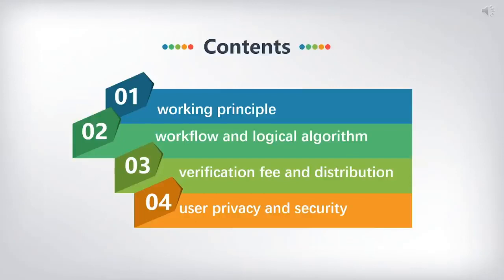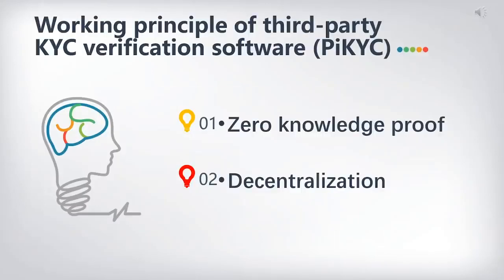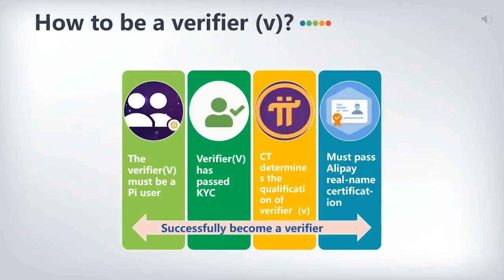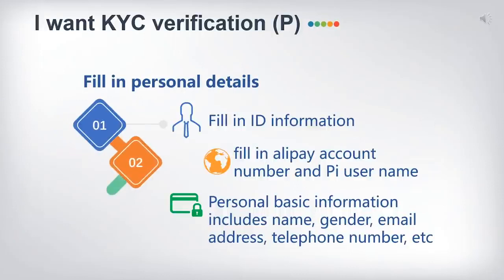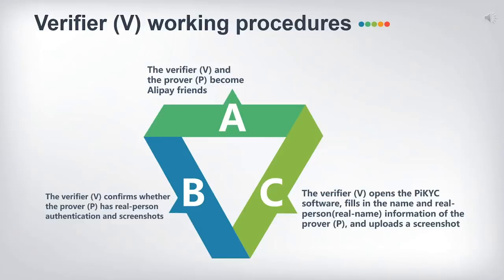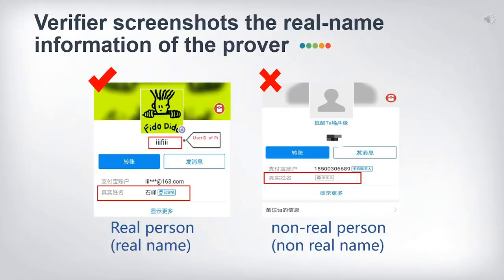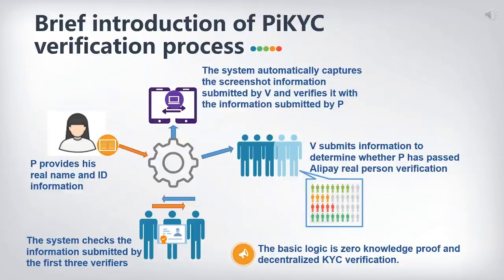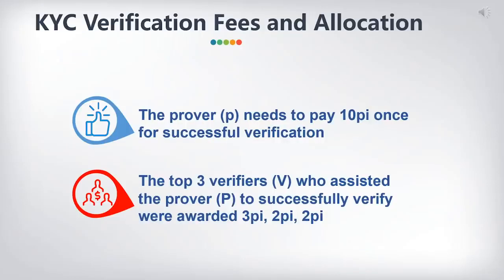【Pi Network 手機挖礦】Pi Network 如何在中國大陸免費KYC proposal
🚧🚧🚧🚧　PI Network APP下載　🚧🚧🚧🚧

🔥🔥   註冊前請務必添加我個人Line為好友   🔥🔥

⚡️歡迎使用加速邀請碼：pketally620

🔆史丹佛大學博士領軍最佳團隊開發項目！
🔴想要最新最快專業Pi Network相關新聞！

⛔️我們不通過此視頻獲利、
⛔️不主張該視頻之版權，
⛔️如需要可通過聯繫Pi Network補給站渠道將其刪除。

⚡️Pi Network 源自史丹佛大學。
✅全球最難申請的學府殿堂！
✅擁有最頂尖區塊鏈技術研究中心！
✅全球創業指數最高的大學！
✅全球175國家參與、千萬用戶！
✅源於恆星更勝恆星共識協議 SCP！
✅免費移動挖礦Mobile Mining先驅者！
✅未來區塊鏈、數字貨幣的支付之王！
🔥雖錯過比特幣、乙太坊、瑞波、萊特。
🔥千萬別錯過這班最具爆發力的黃金列車。

⚡️Pi Network：
✅以手機建立區塊鏈生態系統，
✅系統安全且易於日常操作。
✅作為未來全球支付的數字貨幣，
✅高於 ETH 數倍的海量節點【安全性】
✅優於 ETH 交易速度        【三秒到帳】
✅低於 ETH 交易成本        【低廉手續】
✅強於 ETH 的巨型商業生態鏈！
✅發展至今已突破1500萬名先鋒礦工！

🔴比特幣是金融革命 1.0
🔴乙太坊是數字、智能合約 2.0
🔴Pi Network 是去中心化易貨網絡 3.0
🔴Pi 將徹底顛覆以往數字貨幣存在價值 ！
🔴當區塊鏈走入3.0時代，應用更見多元！

     這席捲全球兩百多個國家的巨型投資項目
     它完全免費，需要的成本是各位的耐性、
     及每天五秒鐘，僅此而已。

     人究其一生都在找尋契機，
     卻又不願意邁開步伐勇敢嘗試！
     這世界賺錢的方式
     往往是以你不知道的方式開始，
     又以你懷疑和害怕的方式結束。